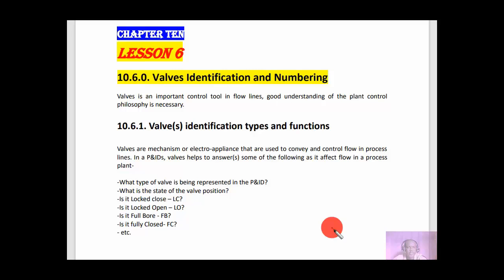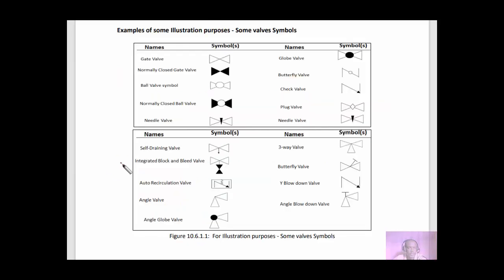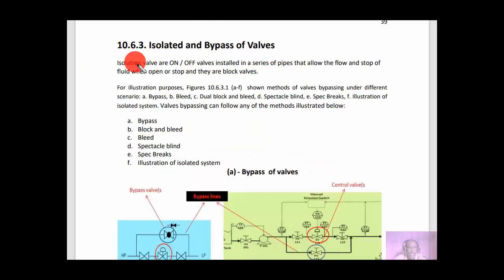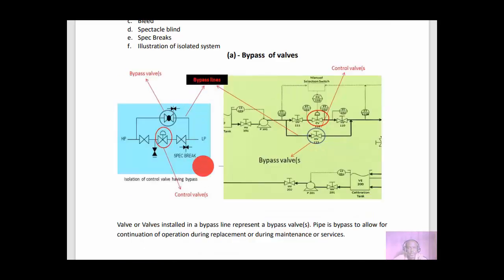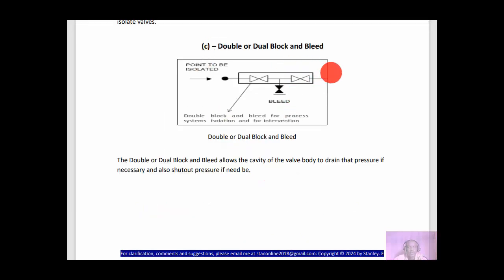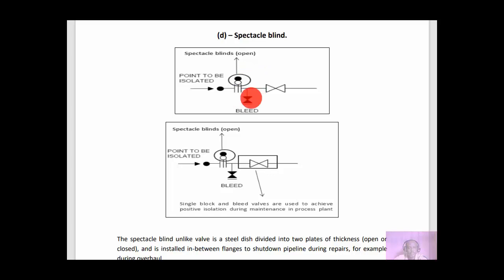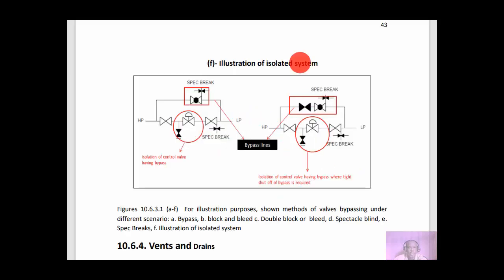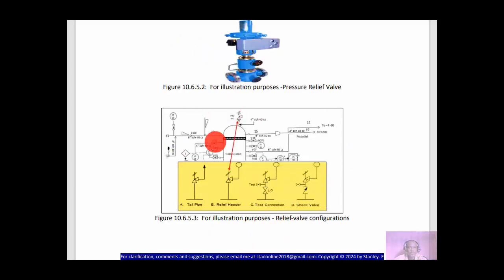Mastering P&ID and Other Schematics: Chapter Ten Lesson 6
Mastering P&ID and Other Schematics: Chapter Ten Lesson 6 - Valves Identification and Numbering

Process and Instrumentation Diagrams (P&IDs), What is P&ID? What Detail Does the P&ID Provide(s)? Identification and numbering of units and instruments, Equipment identification and numbering system, Practical examples of Equipment identification and numbering system,  Lines identification and numbering system,  Line services code (Process fluid),  comtrol engineering, instrumentation engineering, calibration, revamp, debottlenecking, optimization, PLC, DCS, VFD, SERVO, Encoder, Practical examples of process line service code , Practical examples of auxiliary lines service code, Practical examples of utility  lines service code, Illustrations of equipment identification and numbering system, Illustrations of recycle, bypass, and purge streams,  Introduction to Isometric Drawing, Some Differences between Isometric Drawing and P&ID, Slope, Rolling, No-Pocket, Free Drain Lines,  No-Pocket, Free Drain,  Free Drain, Instruments identification and numbering, Understanding instrumentations and control symbols, More Illustration of instruments and control symbols, Examples of some letters combinations as presented below, Tagging, Pressure Indicator Controller, Another method of tagging, Valves identification and numbering, Valve(s) Identification Types and Functions,  State of the valve(s) position, LO, FC, FO, LC, Isolated and bypass of valves, Spectacle blinds, Block and Bleed valve, Double block and Bleed valve, Spec Break, Vents and Drains, Relief-valve configurations,  P&IDs Types and Specifications, Process Unit P&ID's, Utilities P&ID's, Typical and Details, Distribution P&ID, Pumps -  auxiliary P&ID, Package P&ID,  Legend and Symbols P&ID's